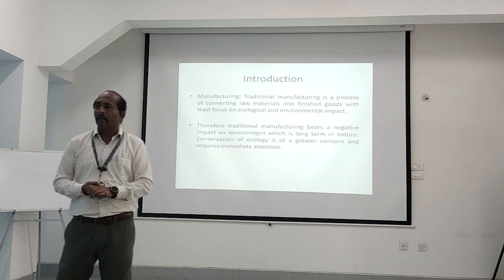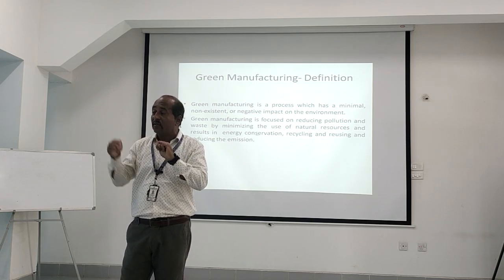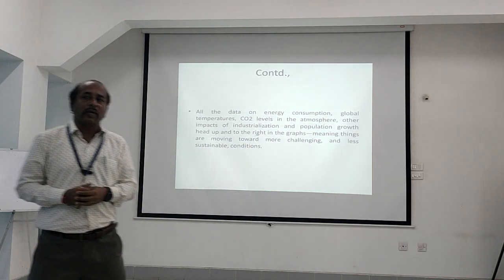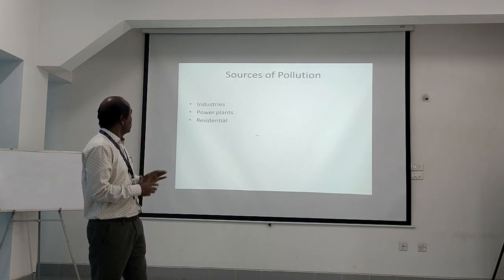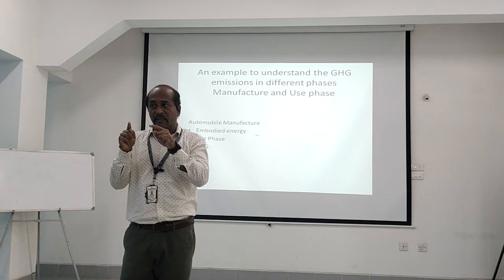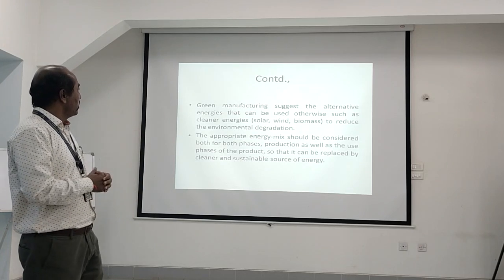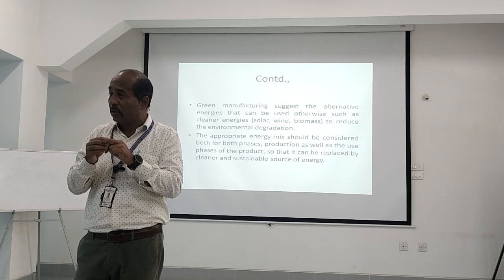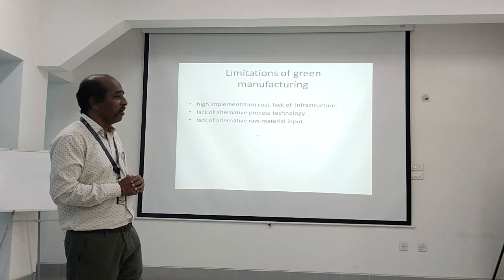Dr. Maheshwar | Green Manufacturing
Dr.  Maheshwar | Green Manufacturing | Namana Lecture series.